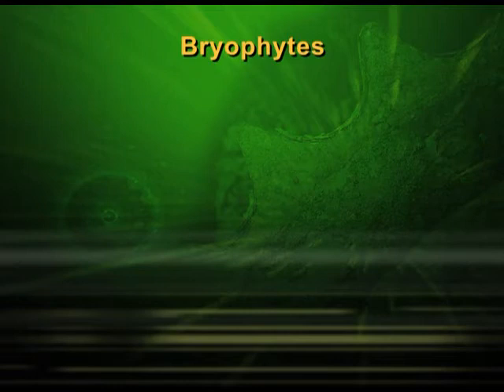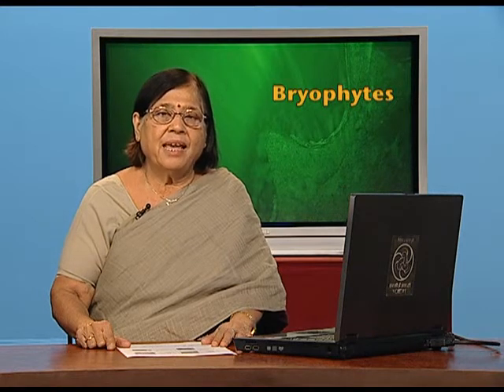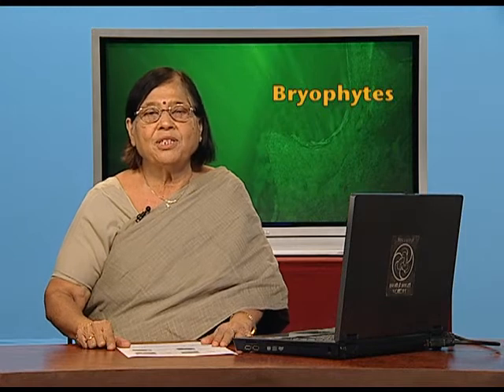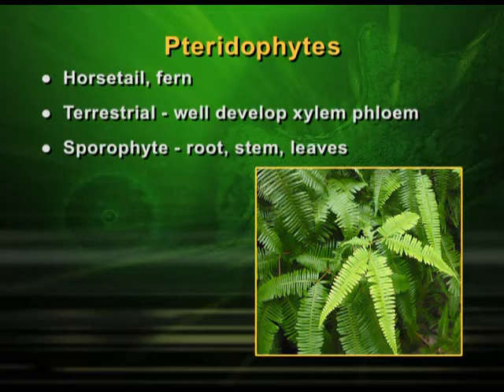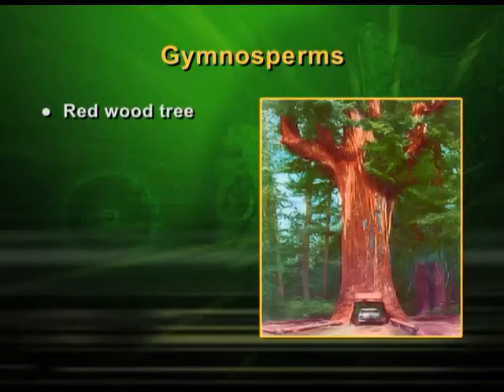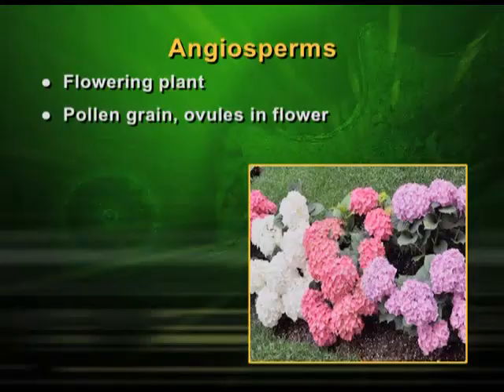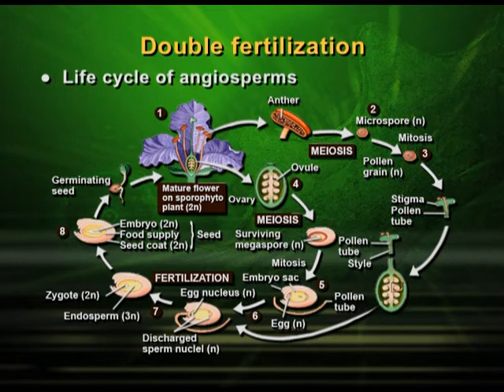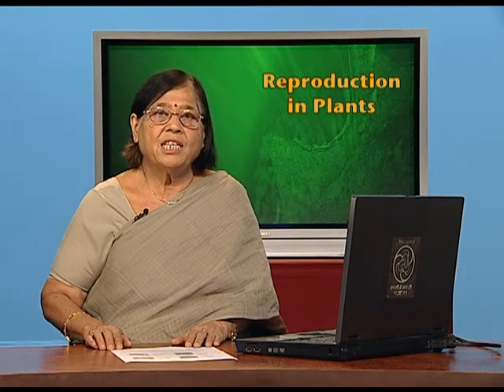BIOLOGY XI CH3 EP2